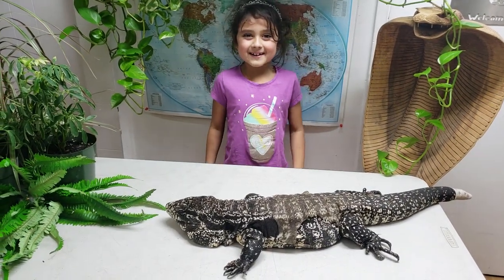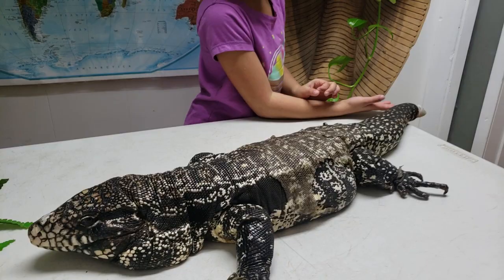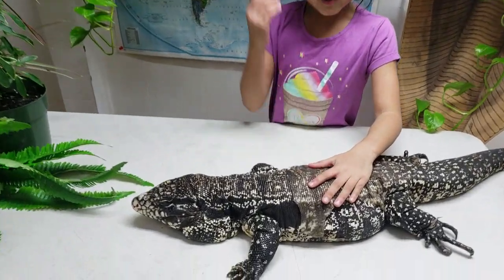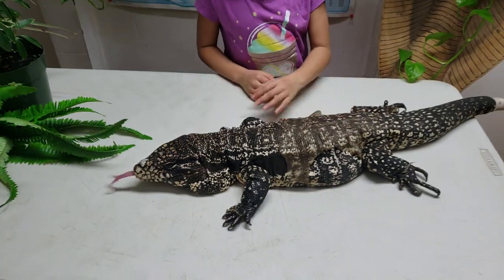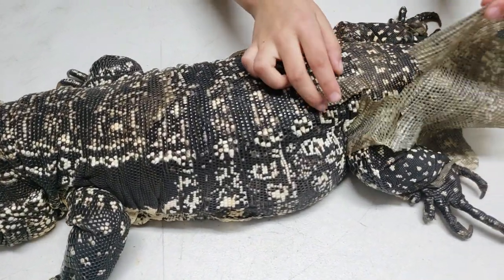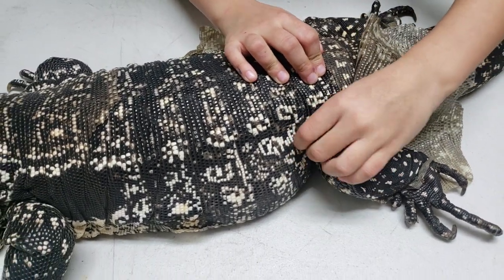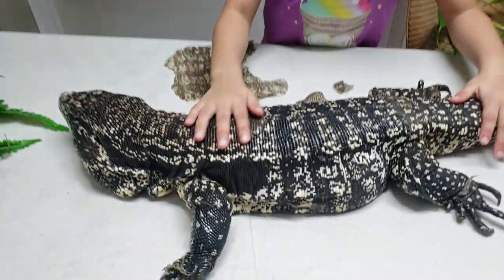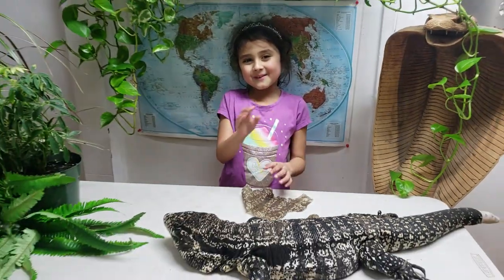Episode 11 - 1 minute with a shedding tegu!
Reptile Girl Raina teaches us why reptiles shed their skin!